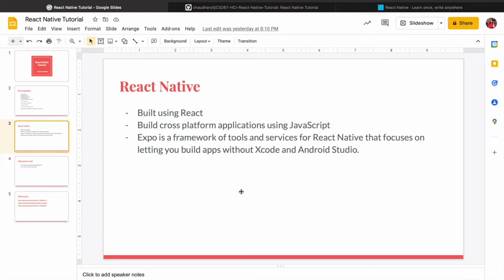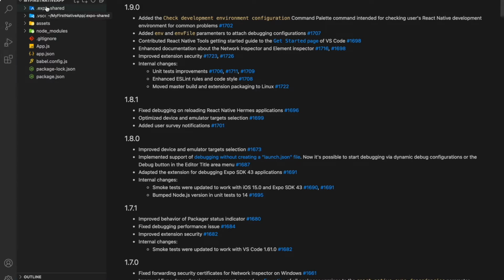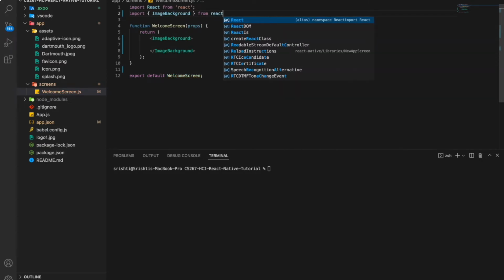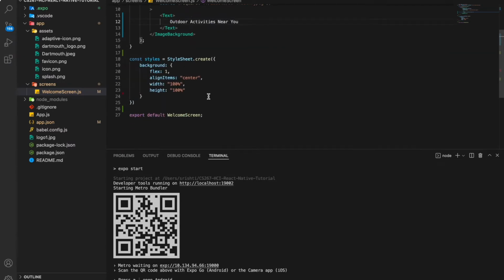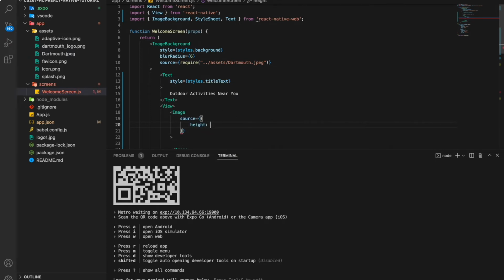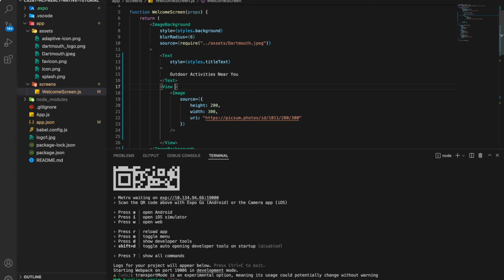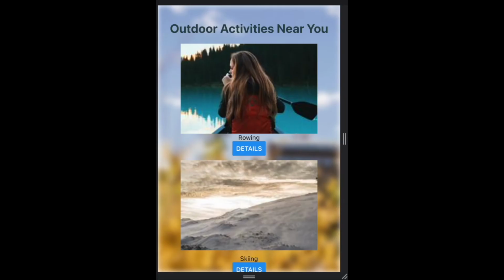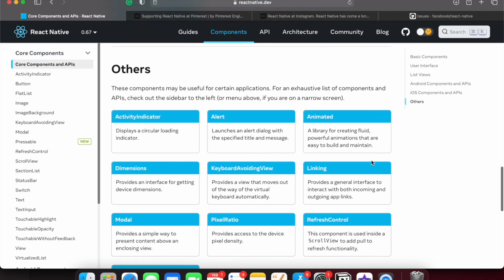(CS 267-Human Computer Interaction) React Native Tutorial for Beginners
In this video, we will build a single-screen app using React Native. This is a tutorial for beginners and people who have not used React Native before.